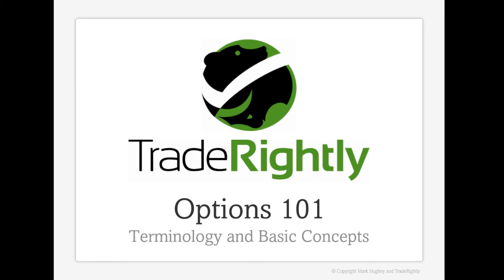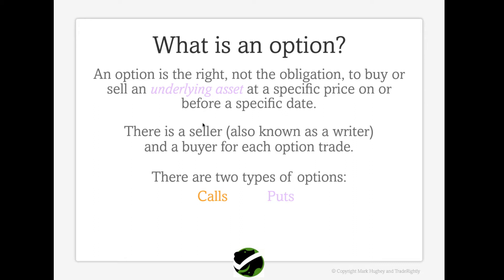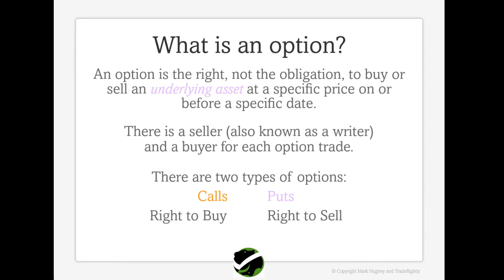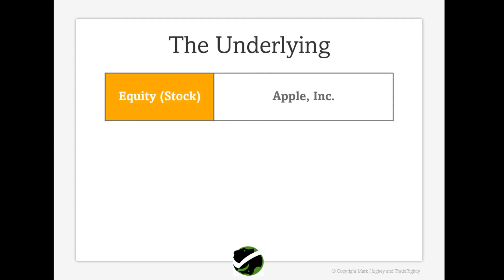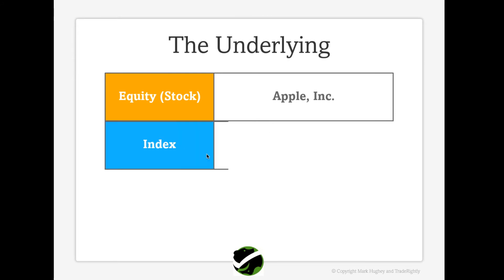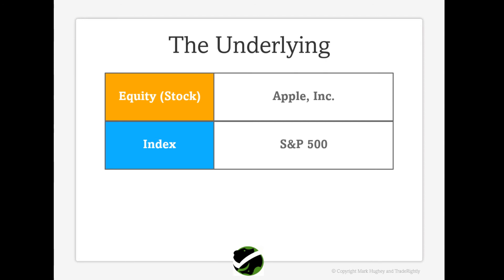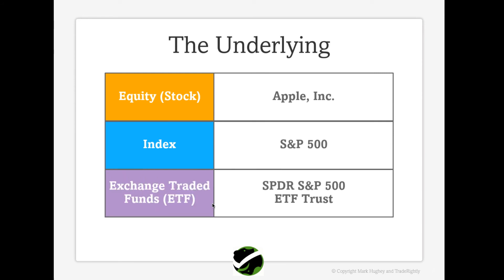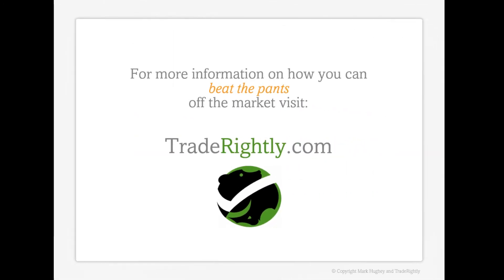Options 101 - Part 1: What is an Option?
Options 101 is a free video series from TradeRightly that provides the foundational knowledge needed to understand profitable options trading strategies. Part 1 defines exactly what an option is.